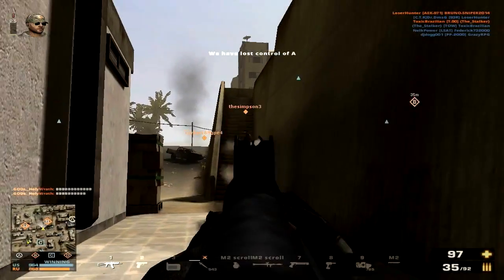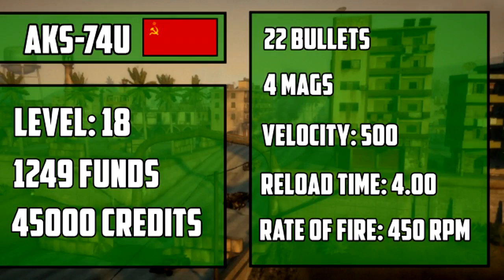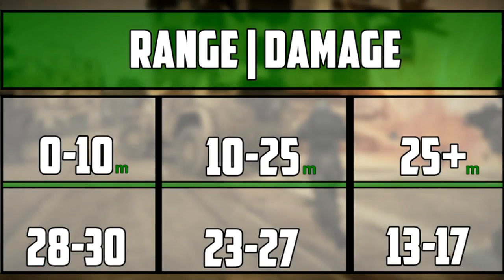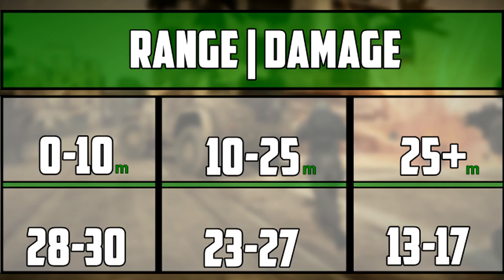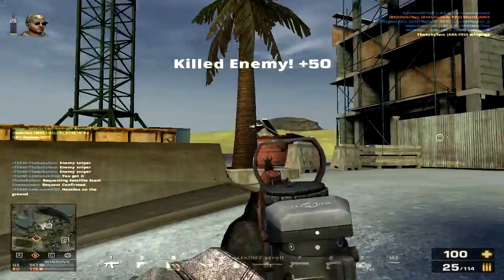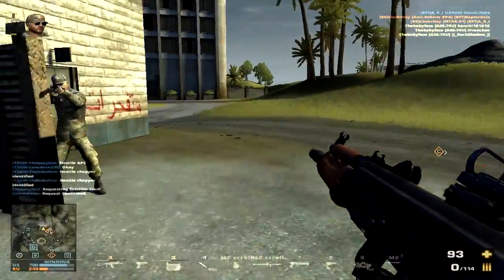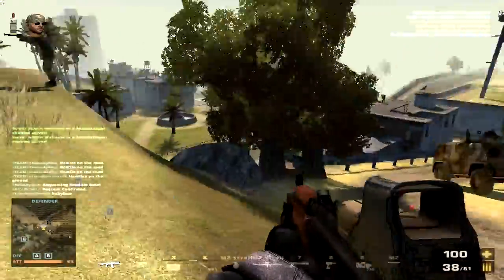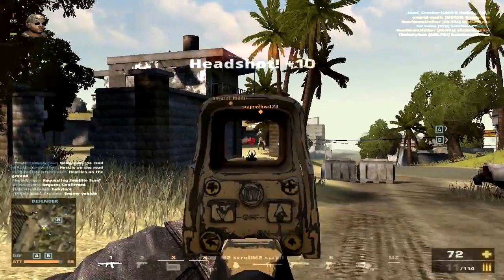Battlefield Play4free AKS-74U Review/Commentary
The informational commentary and review for the AKS-74U level 18 SMG for the engineer class by ProfessorSnipe.

Battlefield Play4free AKS-74U Gun Review